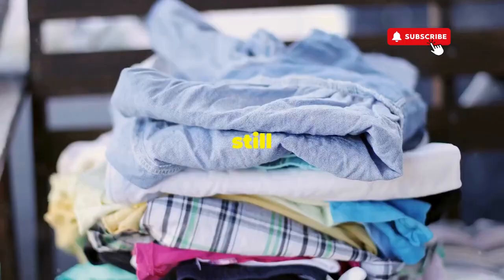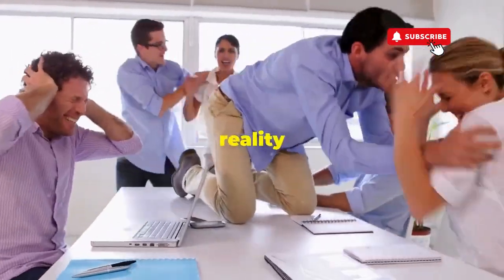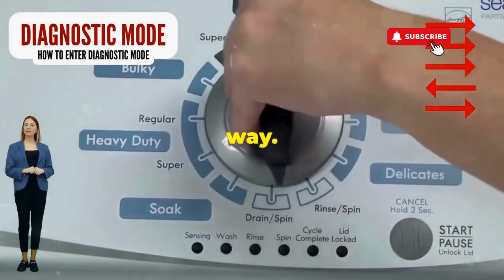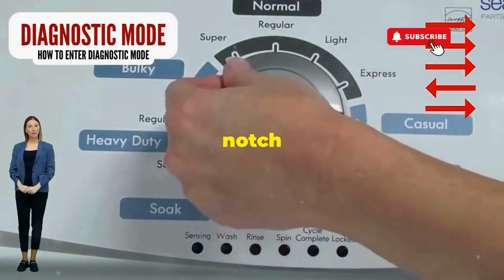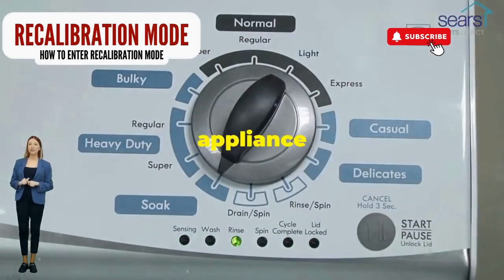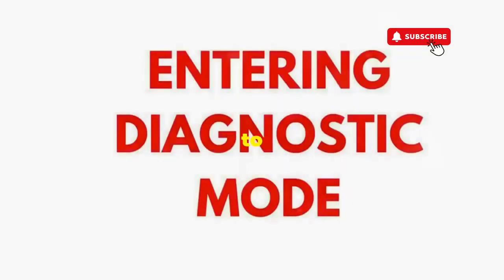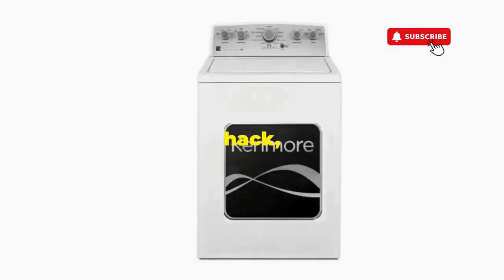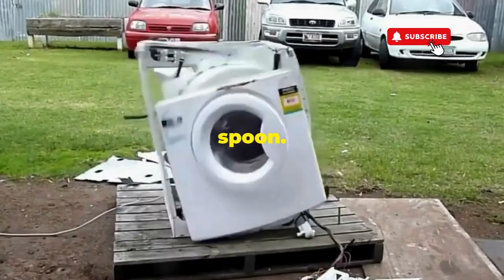# How to Manually Perform a Factory Reset on Your Washer 🛠️🔄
Vertical Modular Washer Repair Bible :
STEP 1: Recalibrate
STEP 2: Pull Codes
STEP 3: Read Codes
STEP 4: Replace Part

matter!

FREE VMW Bible If your washer is acting like it has a mind of its own, a factory reset might just be the solution you need. Here’s a step-by-step guide to help you manually reset your washer and get it back to its factory settings!

### Steps to Manually Perform a Factory Reset

1. **Turn Off the Washer**:
   - Start by pressing the *Power* button or turning the cycle selector to the *Off* position.

2. **Unplug the Washer**:
   - Disconnect it from the power outlet. Leave it unplugged for about **5 to 10 minutes**. This helps clear any stored error codes and resets the control board.

3. **Check the Manual**:
   - While unplugged, it’s a good idea to consult your user manual. Some models may have specific reset instructions or button combinations.

4. **Plug It Back In**:
   - After waiting, plug the washer back into the outlet.

5. **Turn It On**:
   - Power the washer back on. You might need to select a specific cycle to complete the reset process.

6. **Run a Test Cycle**:
   - To ensure everything is functioning correctly, run a short test cycle. This verifies that the reset was successful and that the washer is back to factory settings.

### Common Questions:

1. **Will this erase my settings?**
   - Yes, a factory reset will restore all settings to their original factory defaults.

2. **What if the washer still isn’t working after the reset?**
   - If problems persist, there may be a deeper issue that requires professional service.

3. **Do all washers have a factory reset option?**
   - Most modern washers have some form of reset, but the process can vary by brand and model. Always check the manual for specific instructions.

Now you’re equipped to perform a factory reset on your washer! If you have any more questions or need further help, don’t hesitate to reach out!